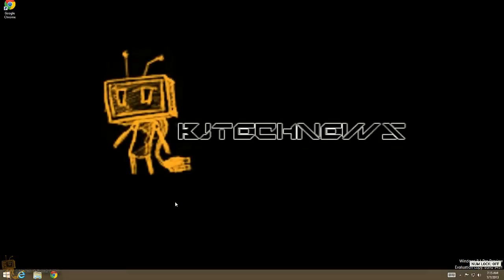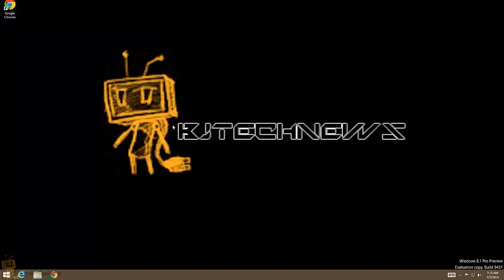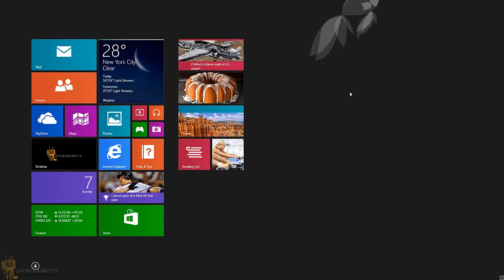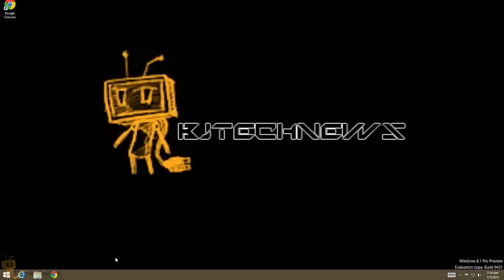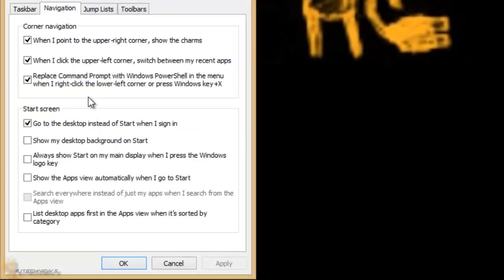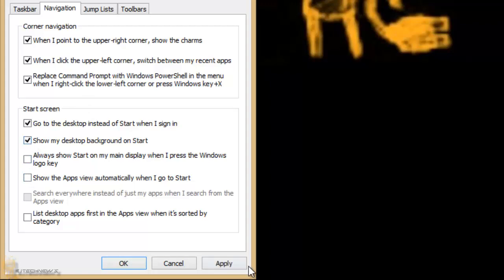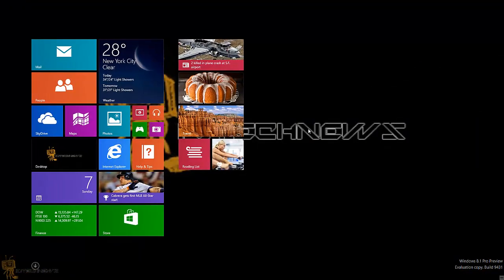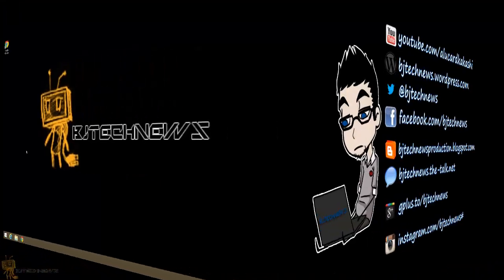How To! - Make the Start Screen Share Your Desktop Wallpaper on Windows 8.1